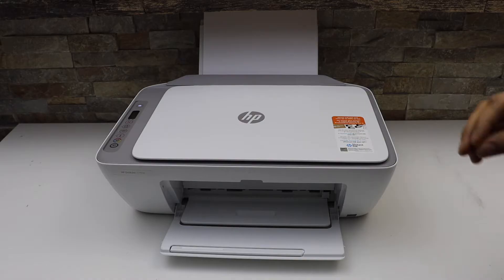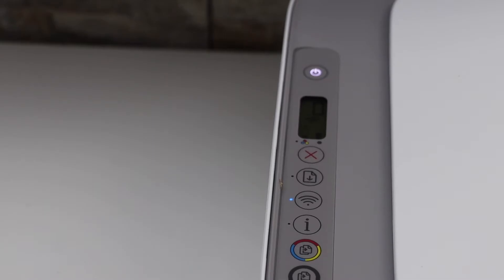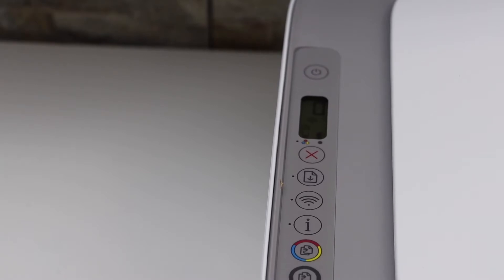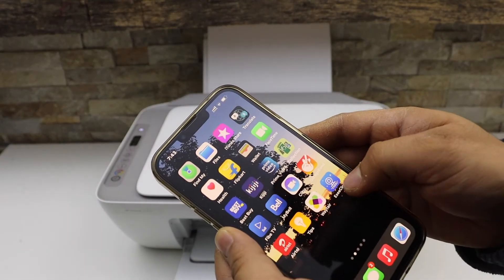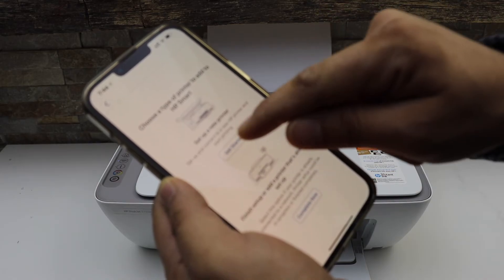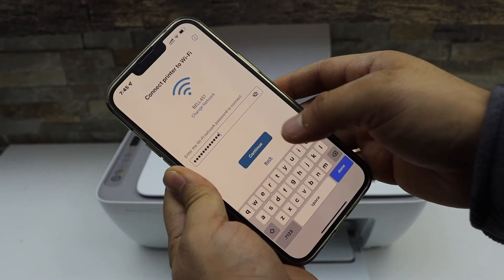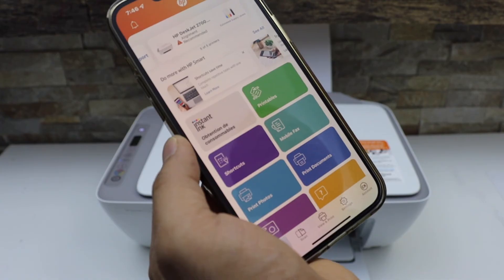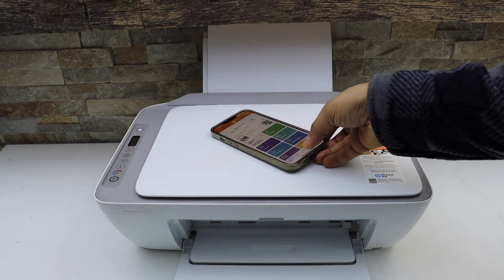HP DeskJet 2755e WiFi Setup.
This video reviews the wireless wifi setup method of your HP DeskJet 2755e All-in-one printer.